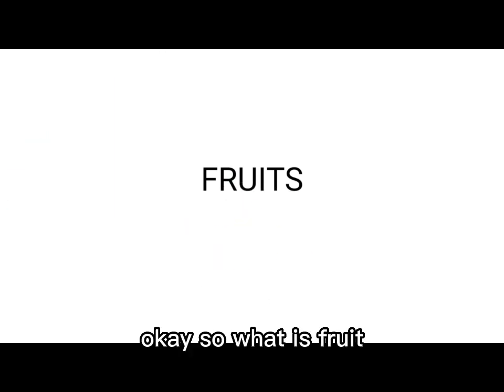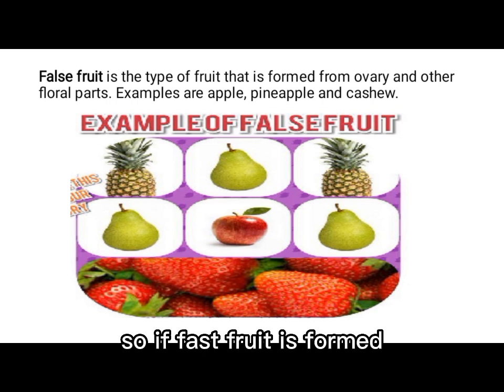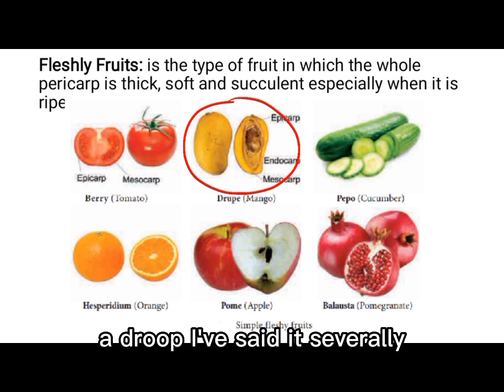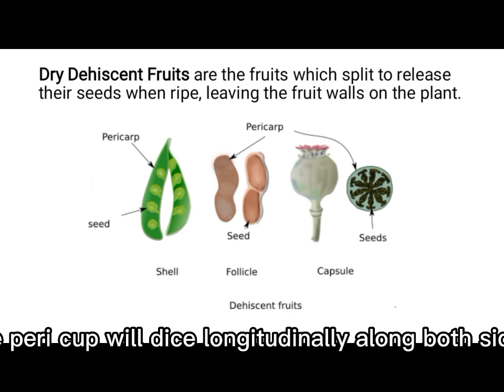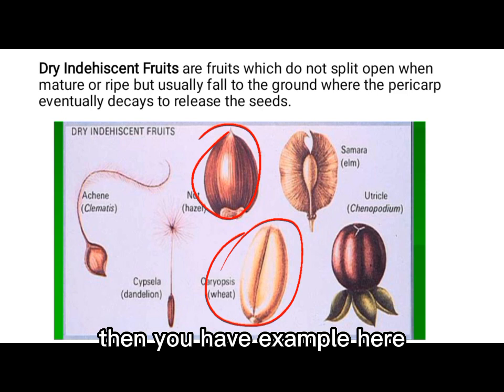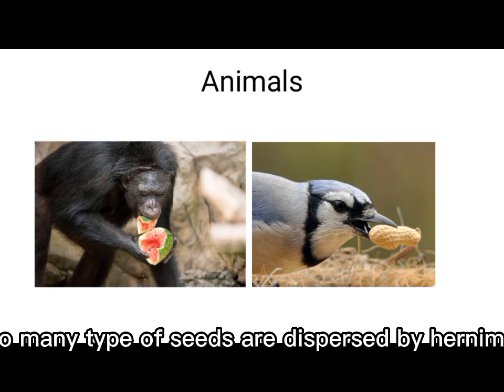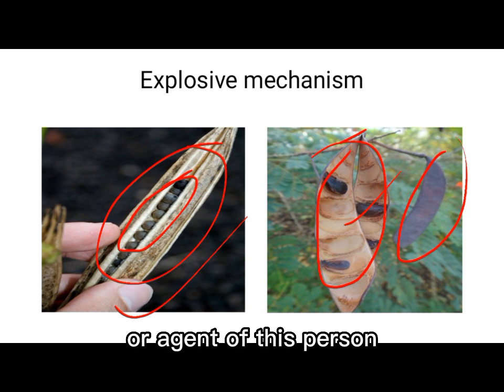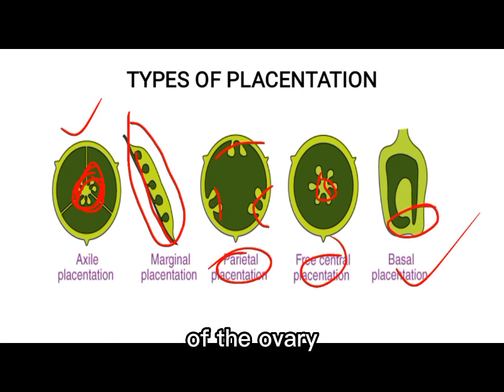Fruits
This video is an exposition on Fruits. Here you will learn the meaning if fruits, structure of fruits, classification of fruits and placentation. You will definitely learn and relearn.